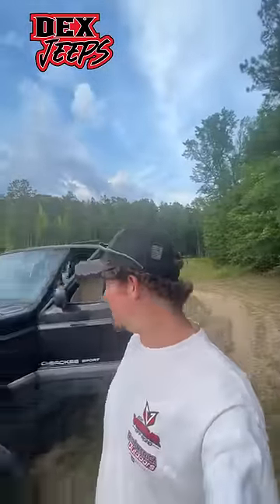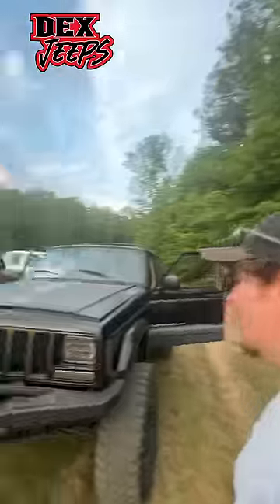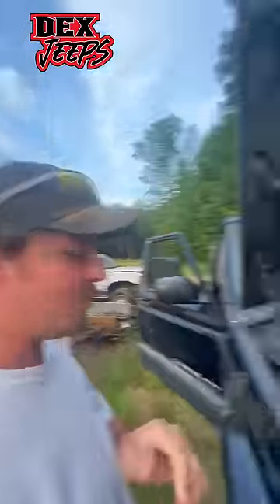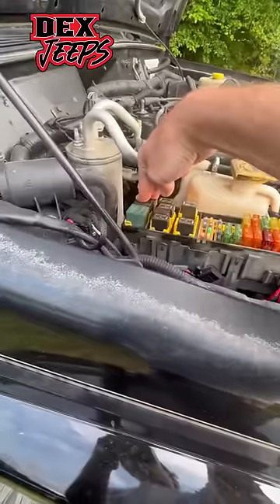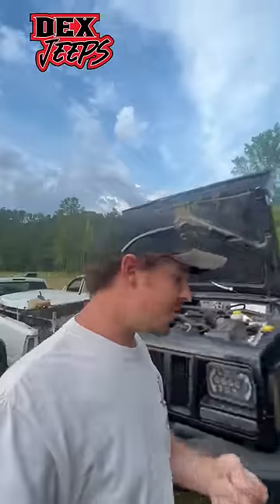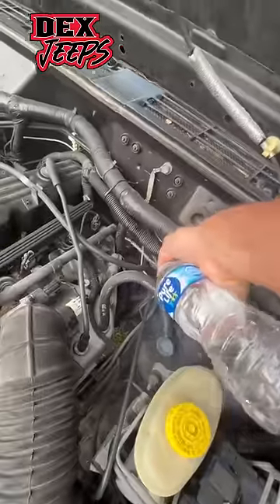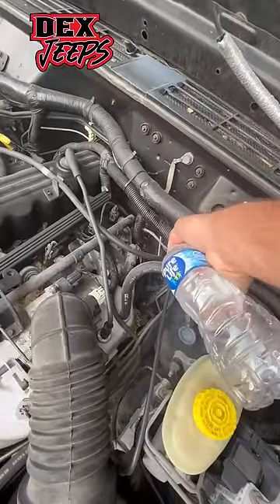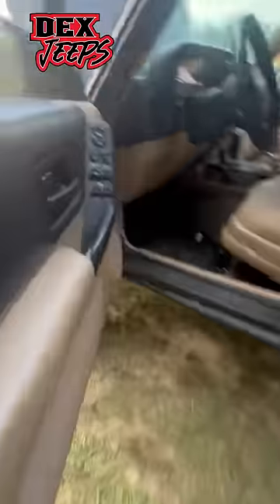Jeep crank sensor trick to get you home.